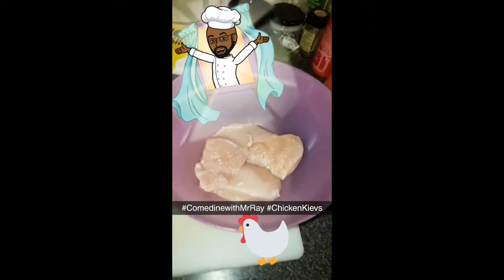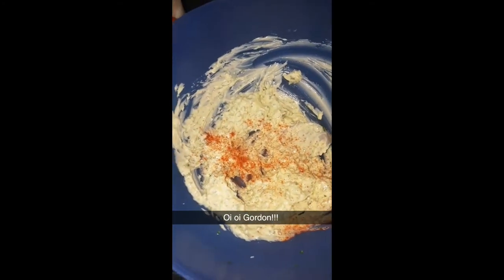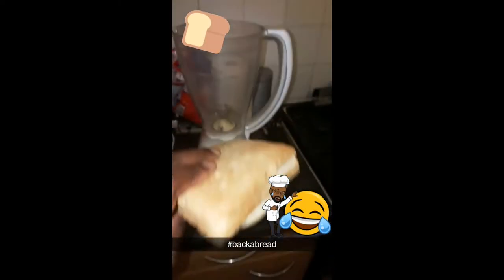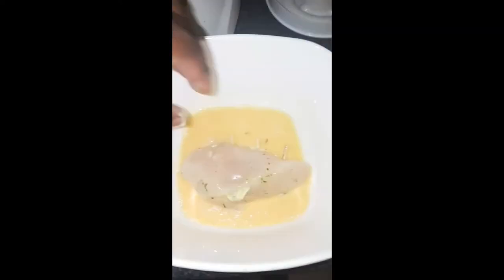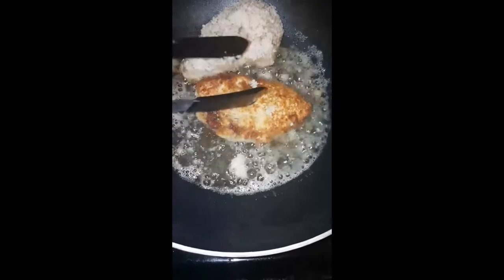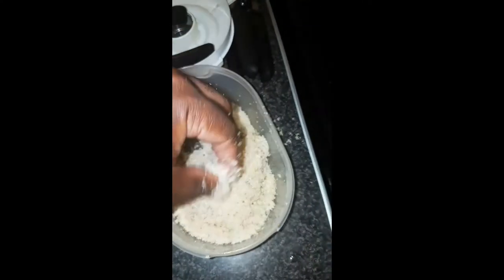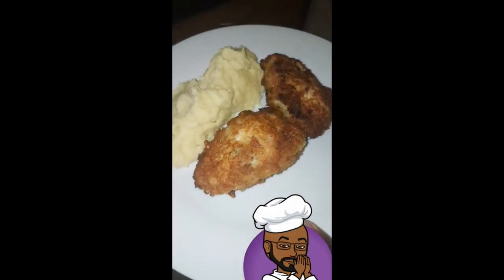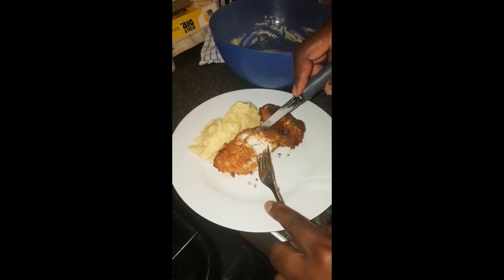Come Dine With Mr Ray - Chicken Kievs By Mr Ray aka SnapChatChef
Todays dish is homemade chicken Kievs.

I much prefer the leg and thigh of a chicken, however, this approach to cooking the breast was so tender and juicy, I would recommend to any other chicken lover.

Learn how to make a Chicken Kiev with me, hope you enjoy.

Yours truly,

Mr Ray aka SnapChatChef